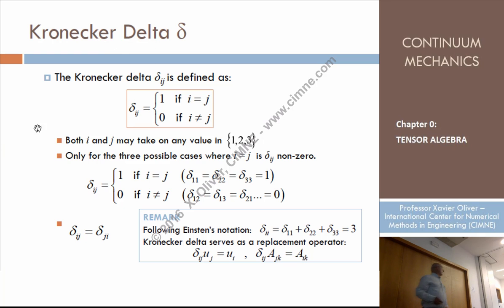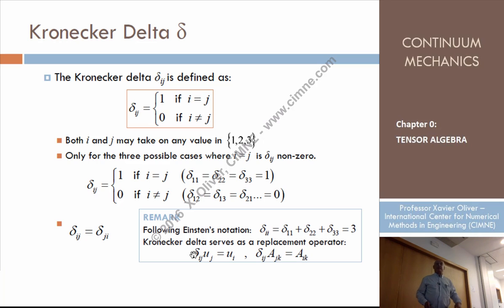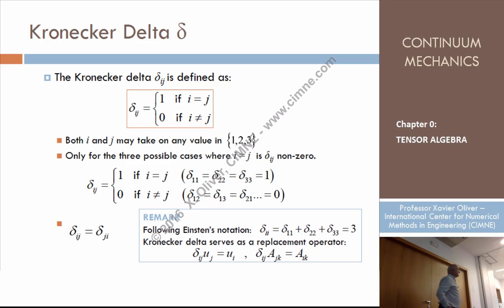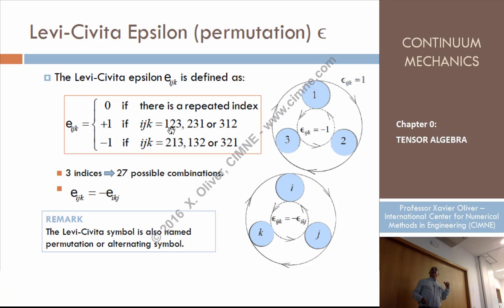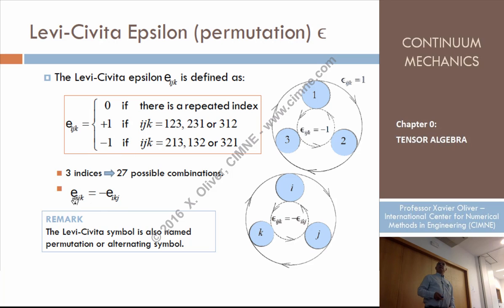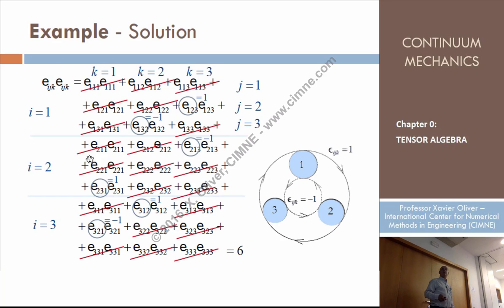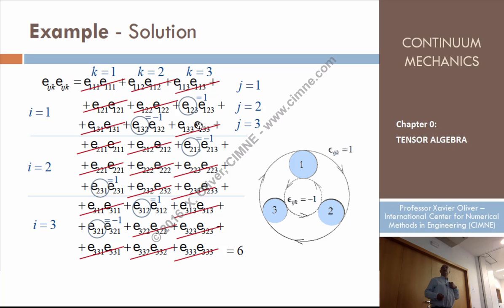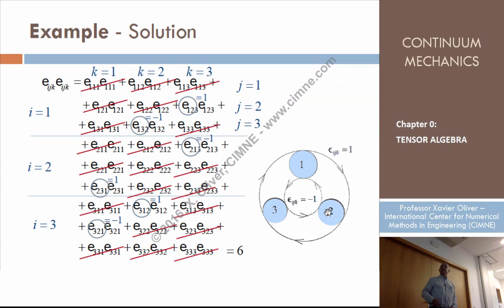Continuum Mechanics - Ch 0 - Lecture 2 - Indicial or (Index) notation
Chapter 0 - Tensor Algebra
Lecture 2 - Indicial or (Index) notation
Content:
1.2. Indicial or (Index) notation